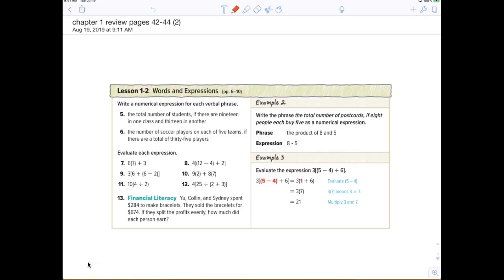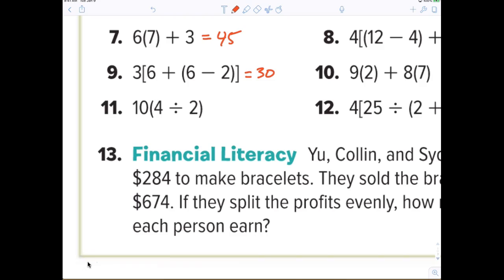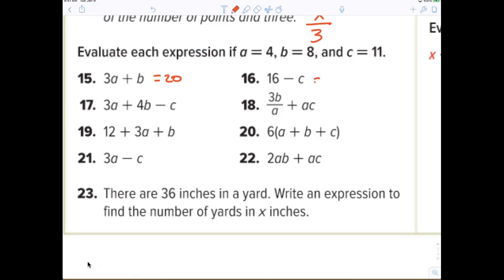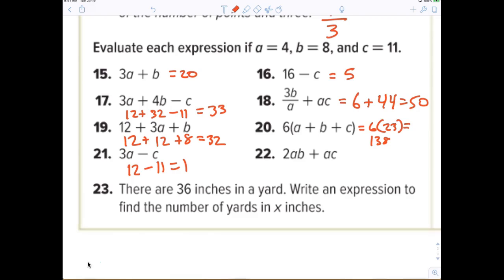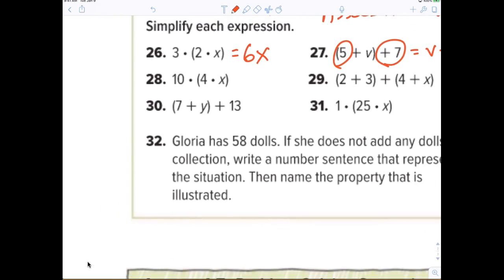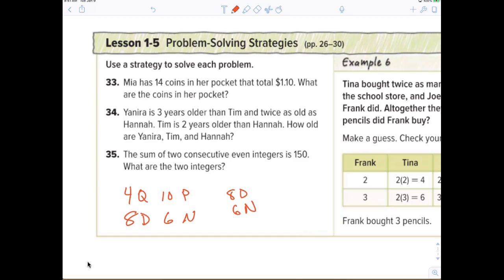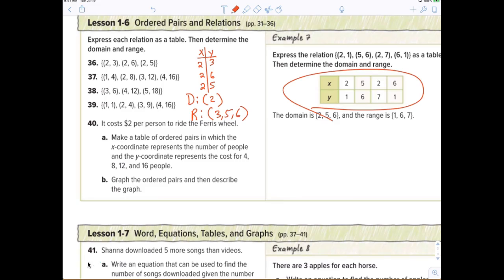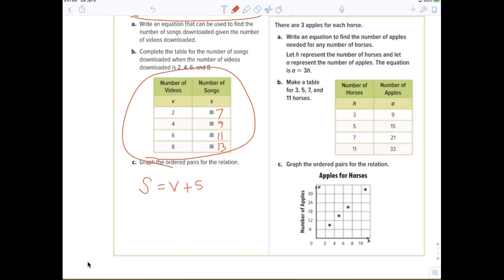PreAlgebra #2 Book Review